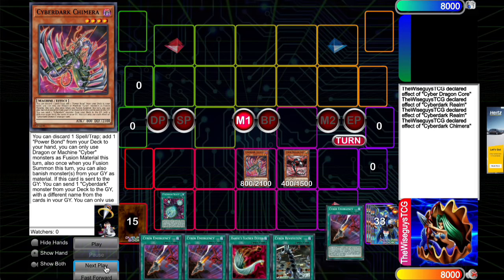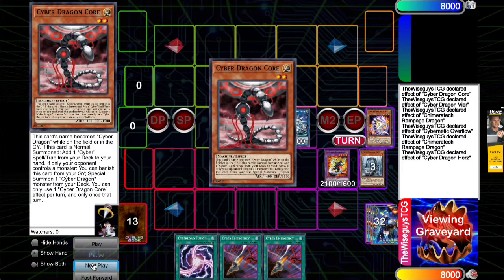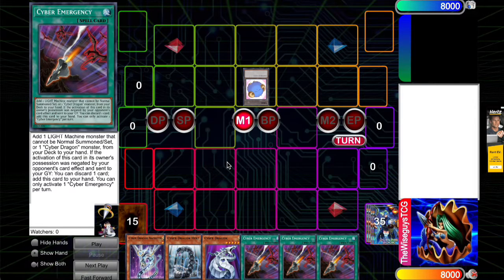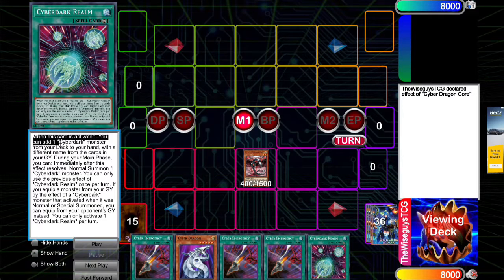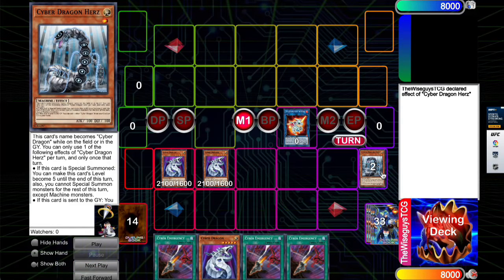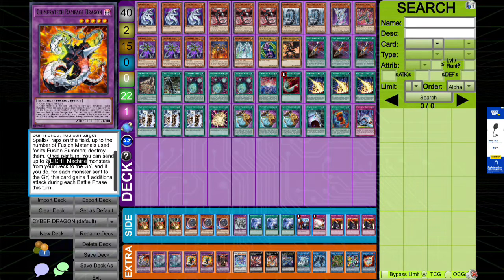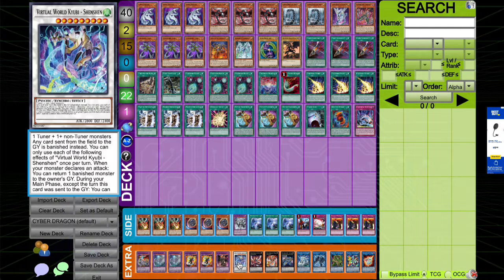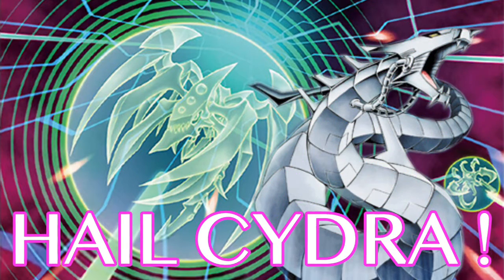HAIL CYDRA ! - CYBERDARK STUFF AND HOW IT HELPS CYBER DRAGON !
THE NEW STRUCTURE IS JUST NOW GETTING INTO EVERYONES HANDS ..MAKE SURE YOU KNOW WHAT TO DO WITH IT! THIS VIDEO WILL HELP HOPEFULLY!

(0:40) Core = GG 1 card combo !
(1:36) Core - Vier - Overload Fusion !
(3:51) Herz - Nachster - Cyber Dragon !
(5:01) Core = ShenShen ?
(6:20) No Core, No Problem !
(7:09) Profile/Skeleton/Cards you HAVE to consider !

Maydew Gaming

Wiseguys Online Clothing Store Details Soon !